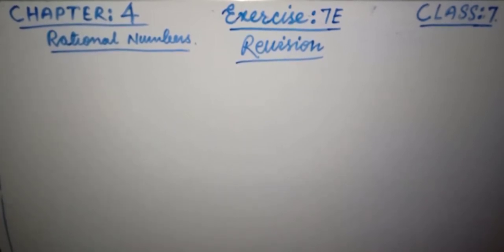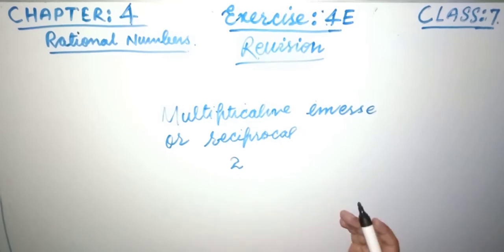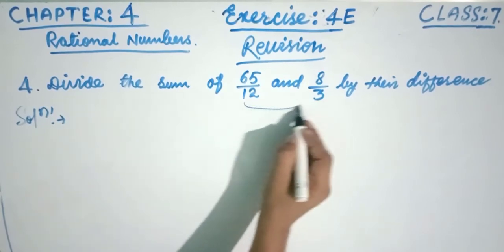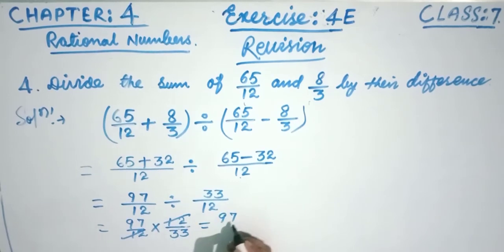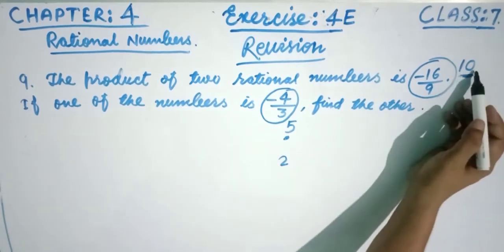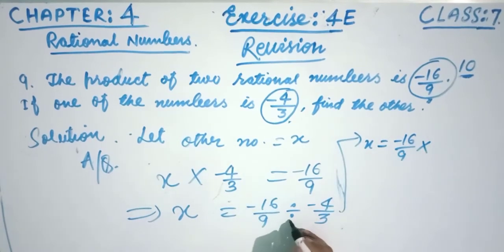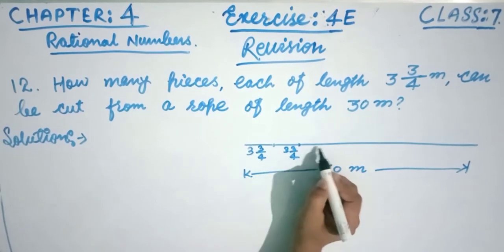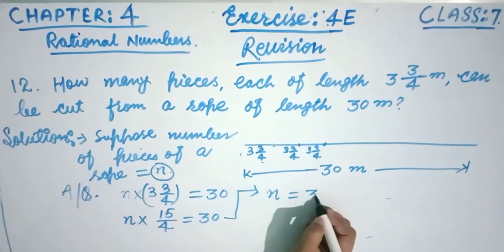Maths RS Aggarwal CLASS:7. CHAPTER:4. RATIONAL NUMBERS. EXERCISE:4F.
REVISION
ON RATIONAL NUMBERS
BY ASIF
RATIONAL NUMBERS
MAHUSSAIN
MAHUSSAINMATHS